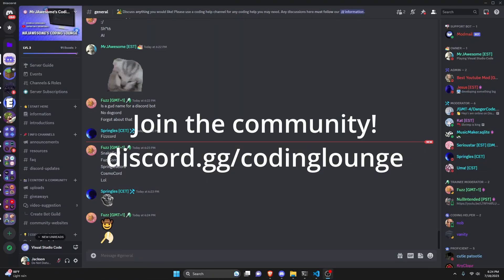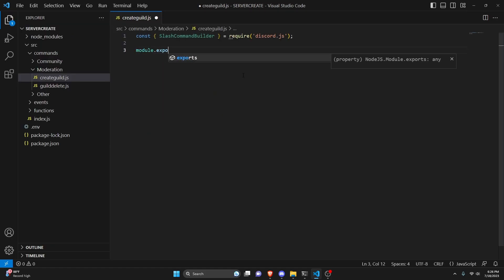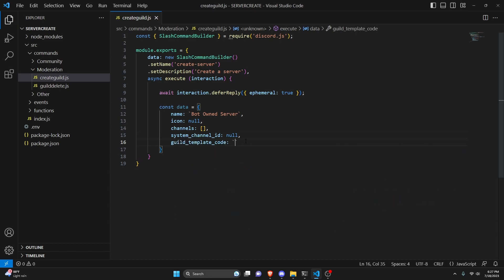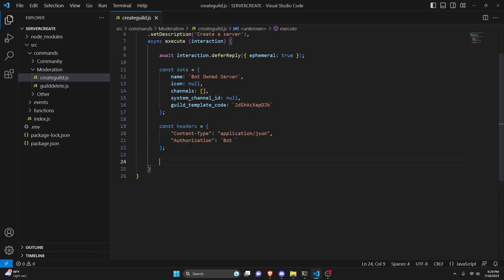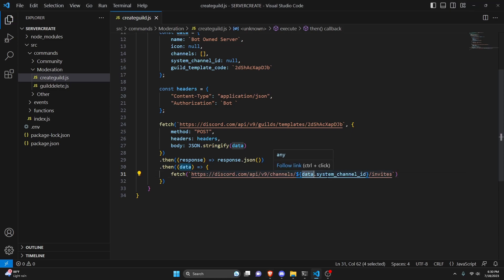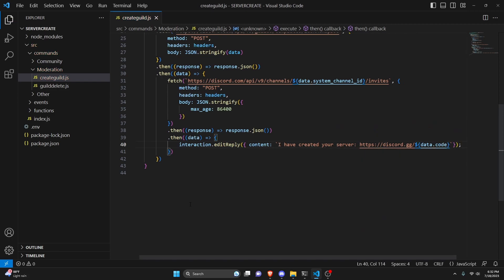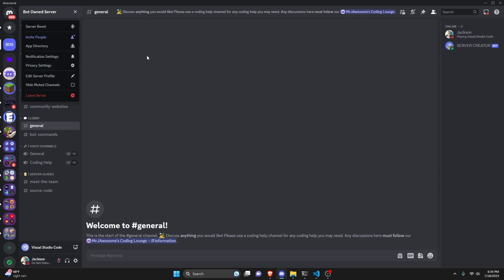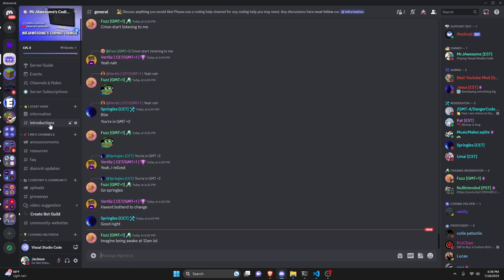How to CREATE SERVERS using your discord bot! || Discord.js V14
This is how you can create servers with your discord bot.